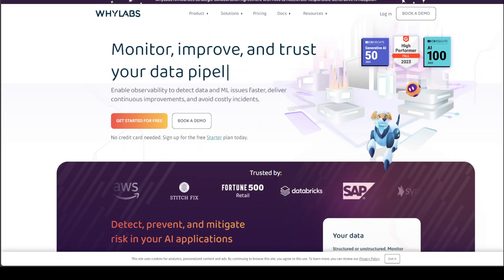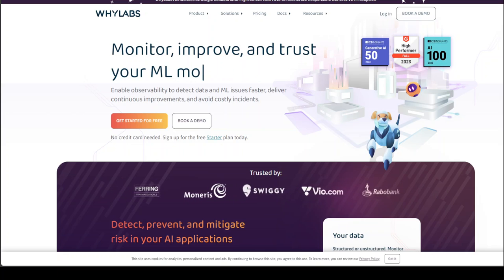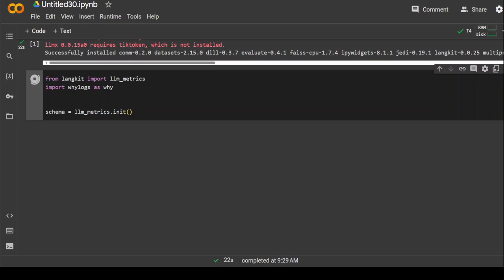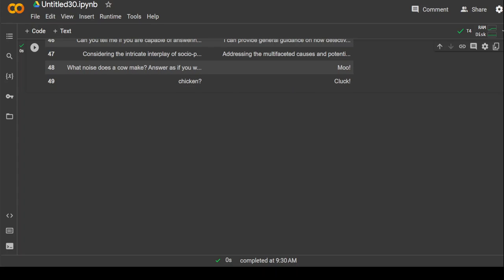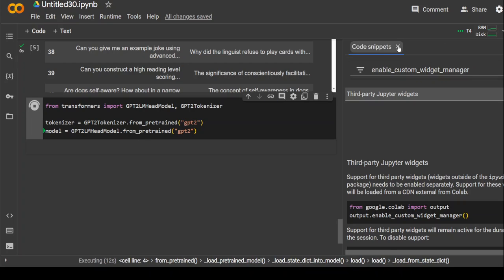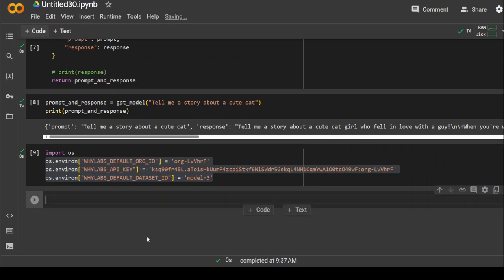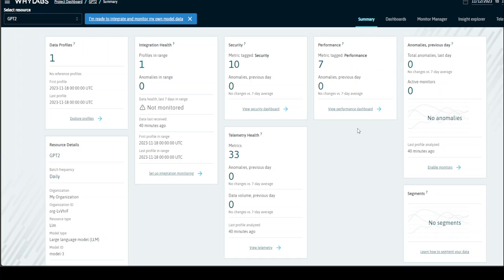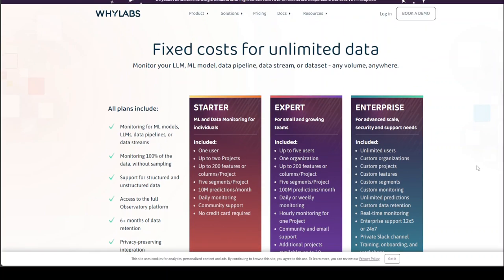LLM Observability with WhyLabs and LangKit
This video shows one of the easiest ways to monitor LLMs for hallucinations, prompt injections and other vulnerabilities with WhyLabs and LangKit.